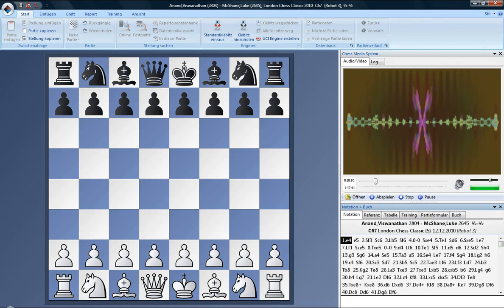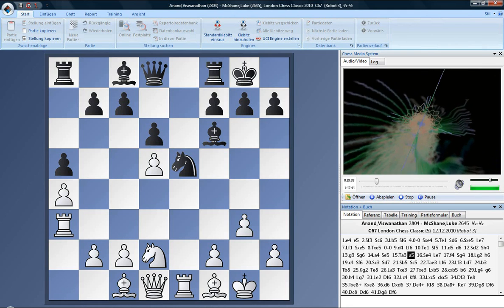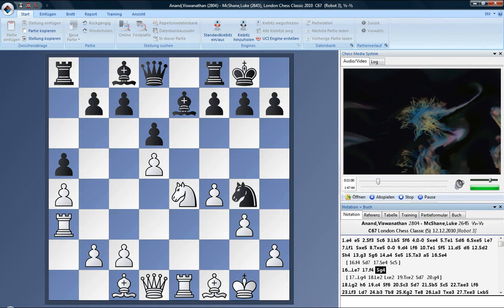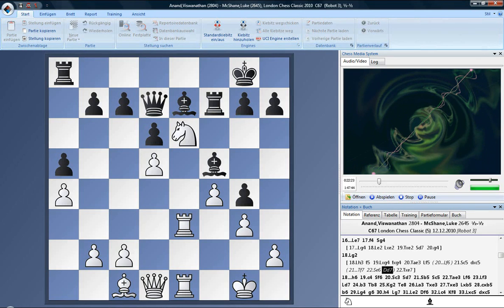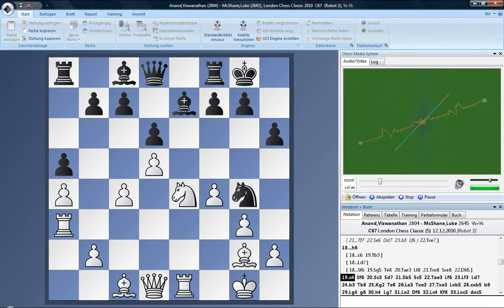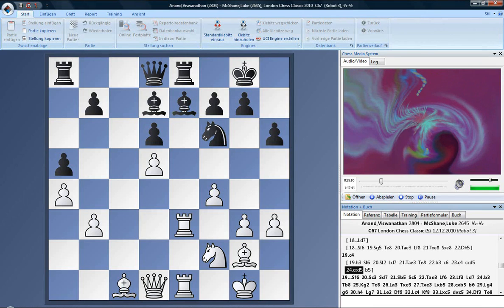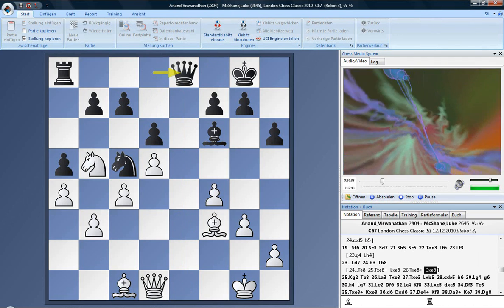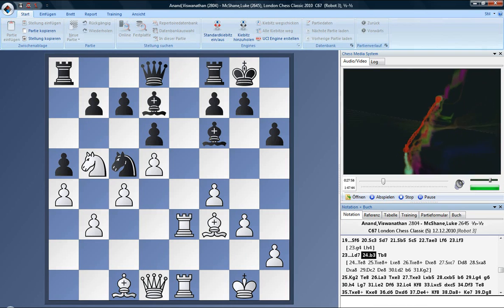London Chess Classic 2010 Round 5 Anand - McShane Part 1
This is part 1 of the analysis of the game between GM Vishy Anand and Luke McShane from the London Chess Classic!